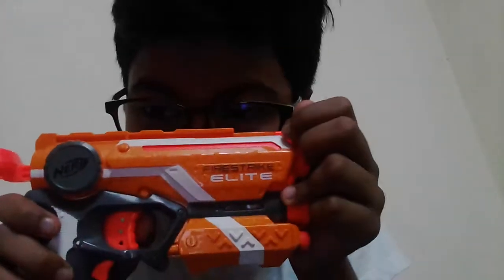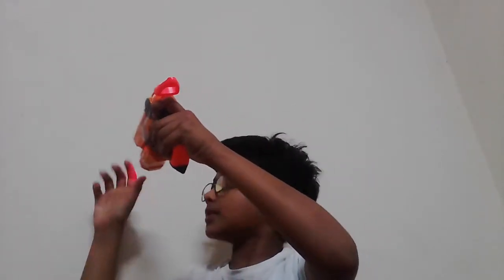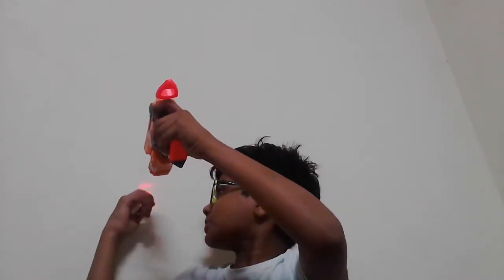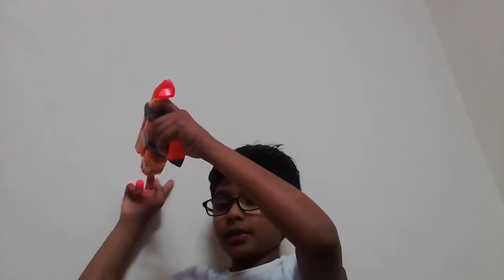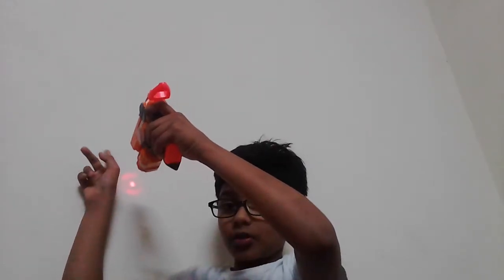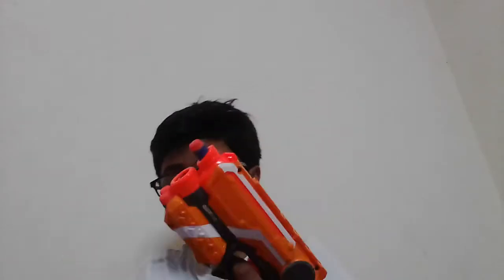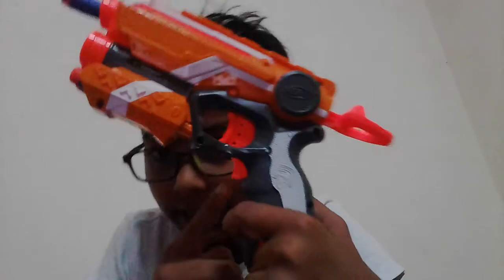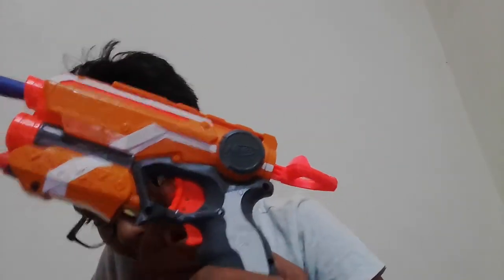Nerf gun 1